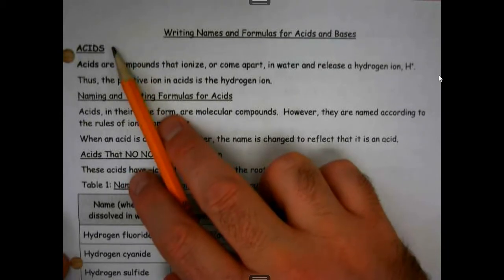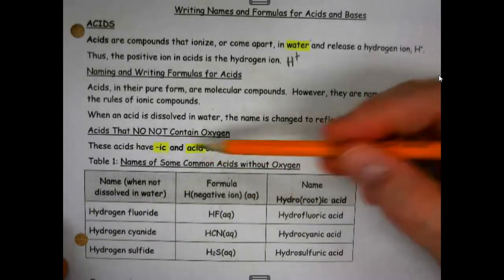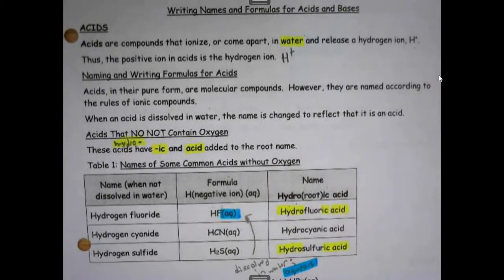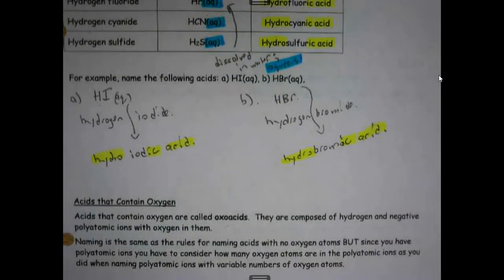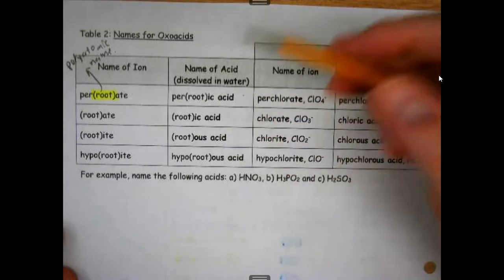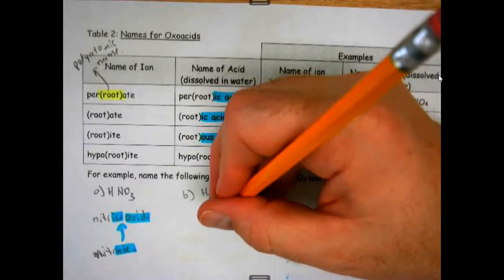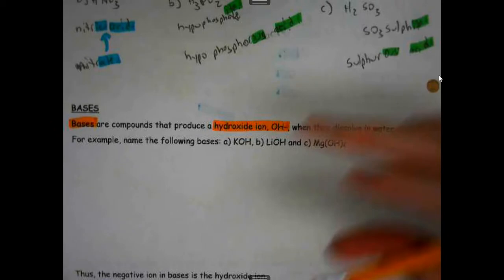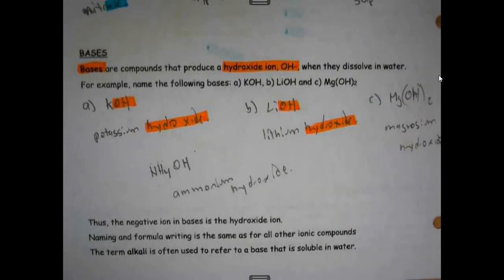Acids and Bases Nomenclature